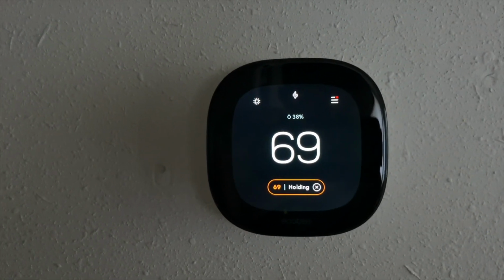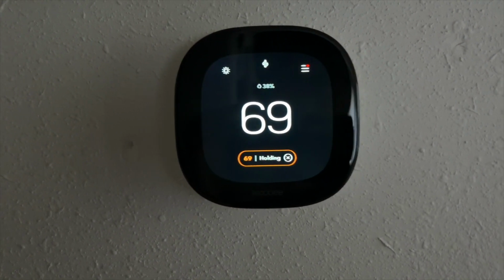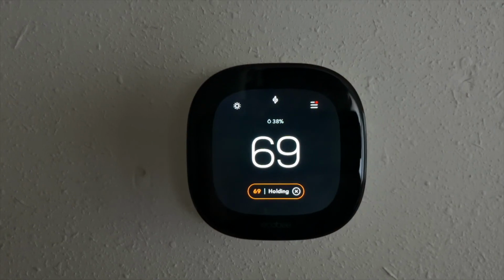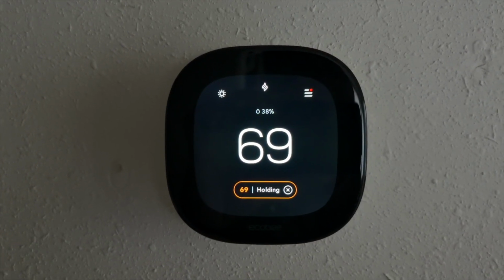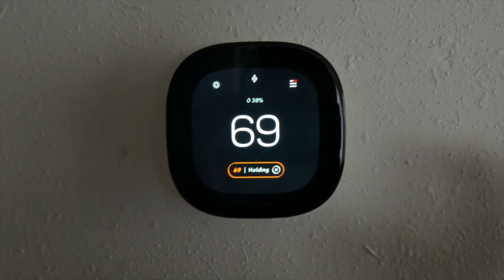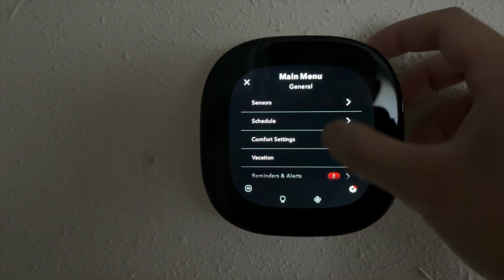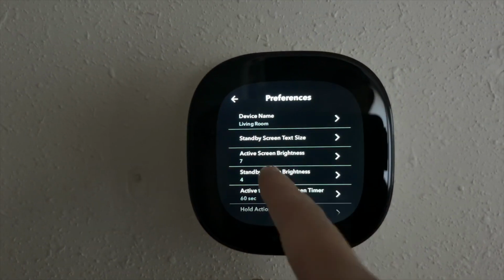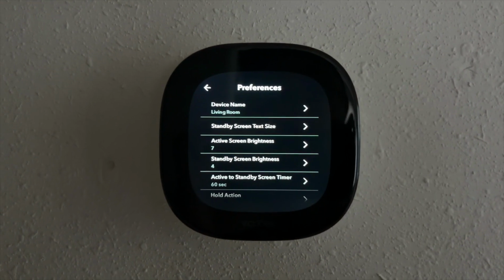How To Change The Screen Brightness On Your Ecobee Thermostat: Easy Adjust!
Is your Ecobee thermostat screen too bright or too dim? This video shows how to change the screen brightness step by step. Learn where to find display settings and adjust brightness to your comfort level. Make your Ecobee screen easier to view at any time of day.